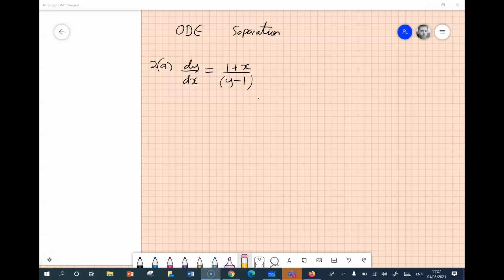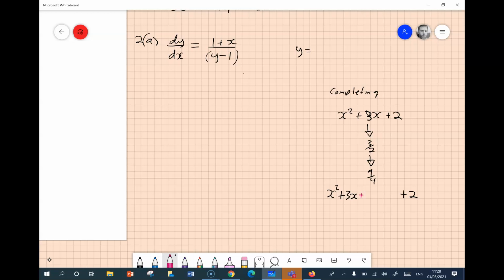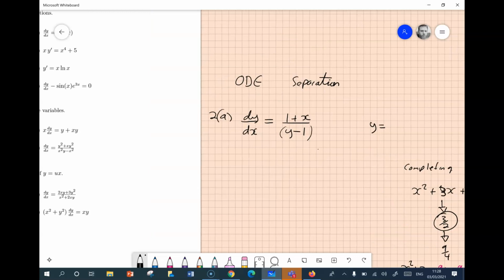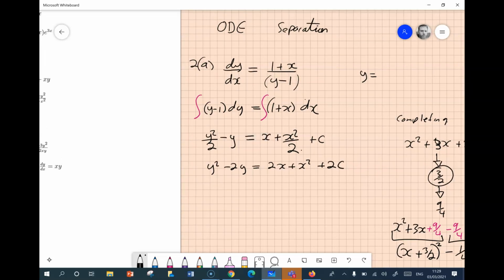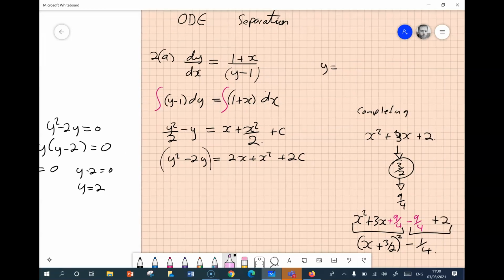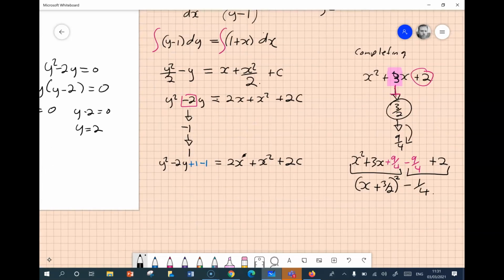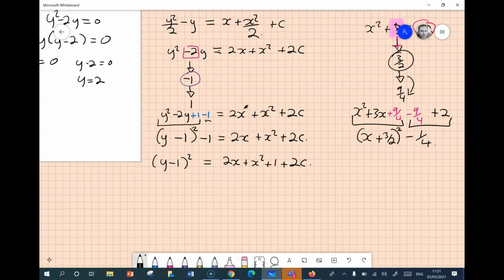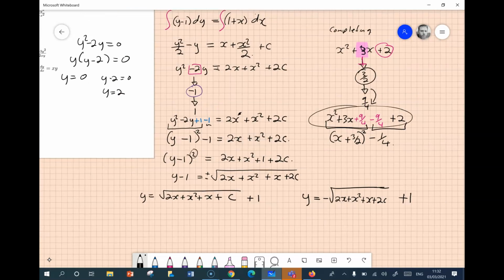ODE Separation Q2a